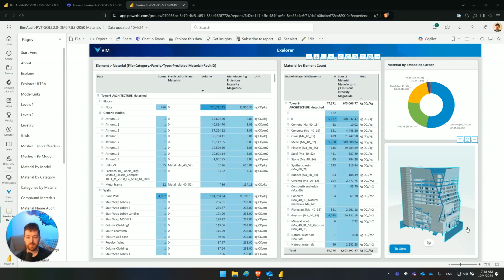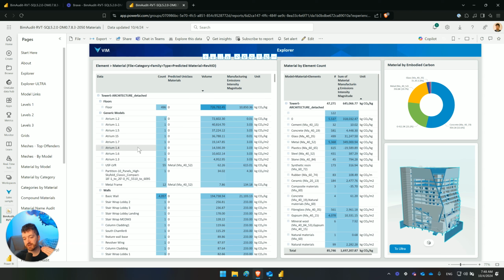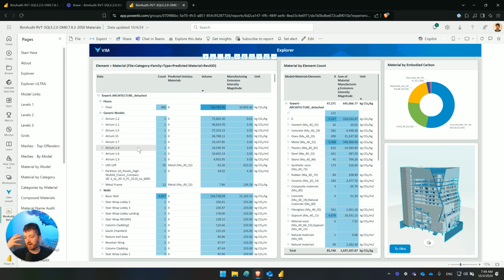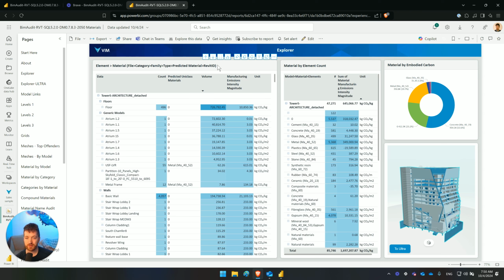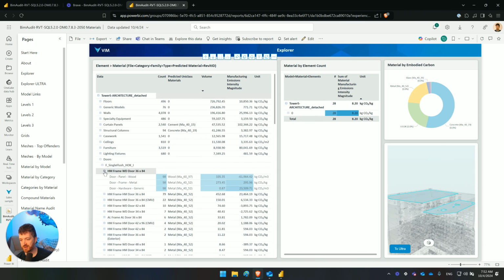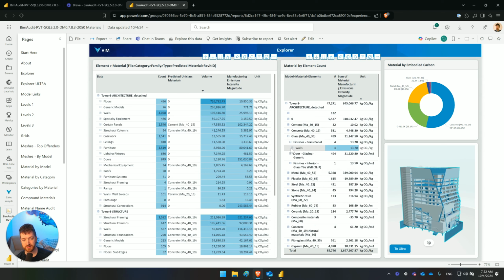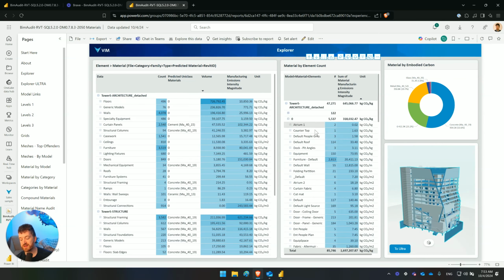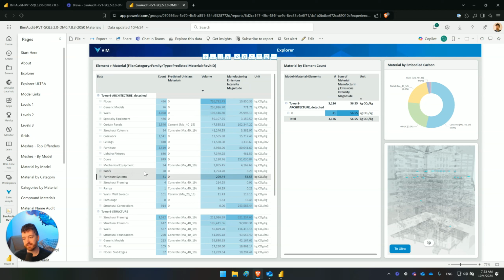2050 Materials API Integration with VIM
The integration between VIM and 2050 Materials enhances sustainability tracking by embedding carbon data directly into BIM workflows, allowing real-time visibility of embodied carbon at every project phase. It features dynamic visualizations through VIM’s dashboards, helping teams monitor carbon metrics and meet sustainability targets. Automated carbon reporting further streamlines the process, reducing manual effort. Additionally, the unified data empowers teams to make informed, sustainability-aligned decisions regarding material selection and project design.